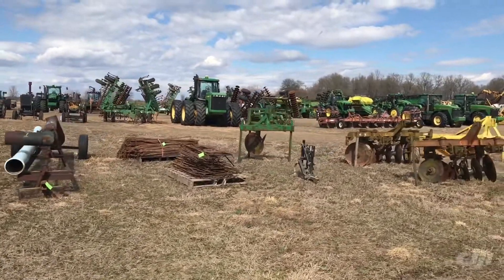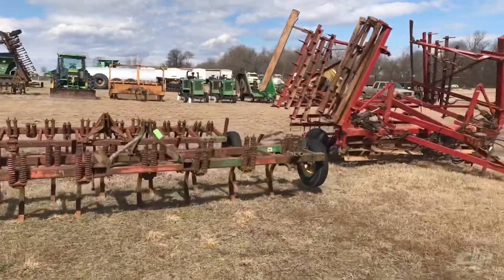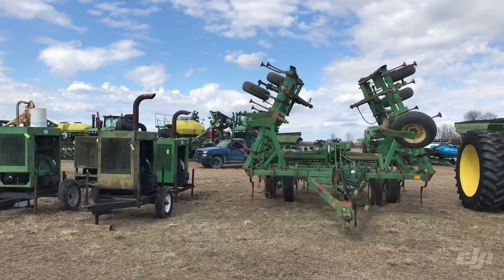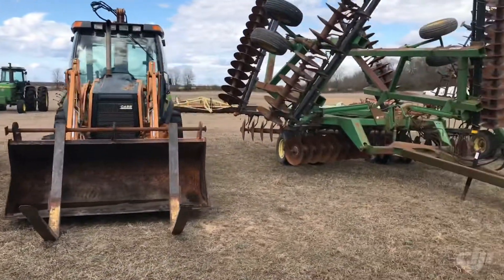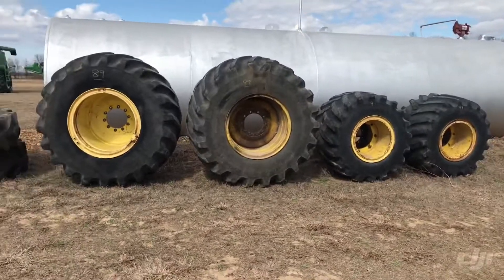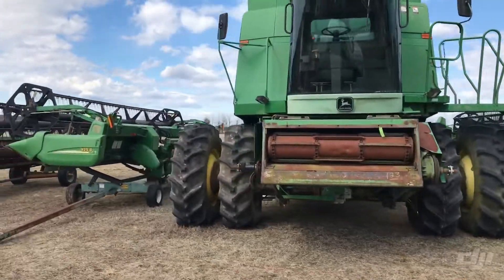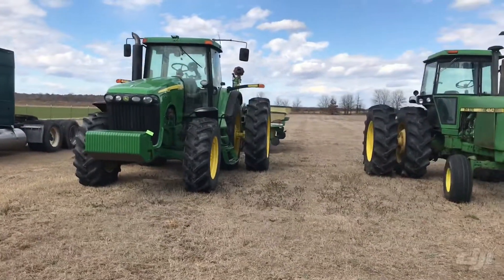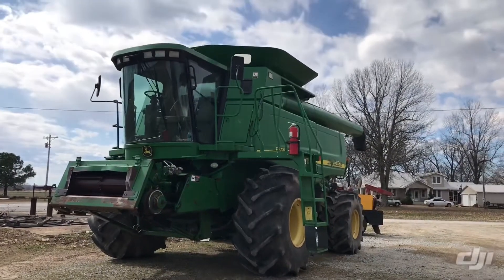Jerry Burgess Auction March 4, 2020